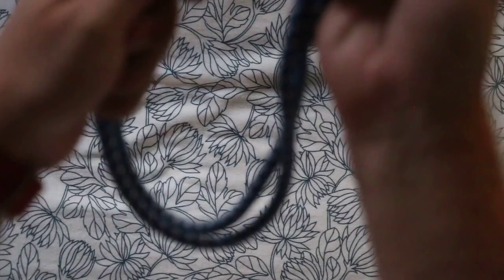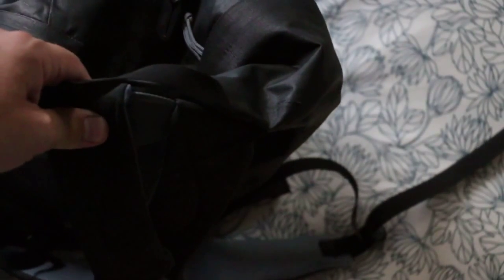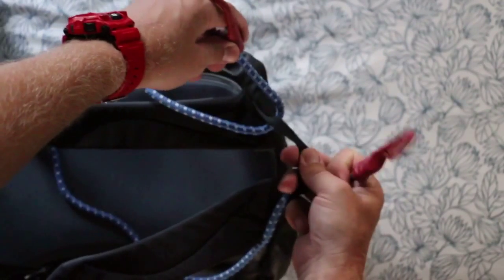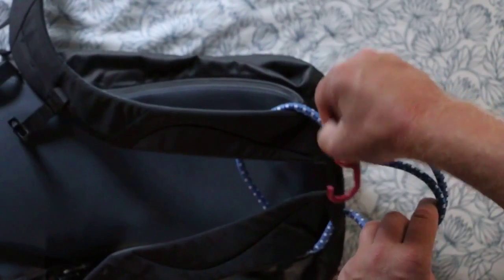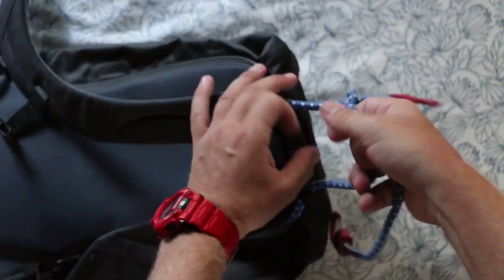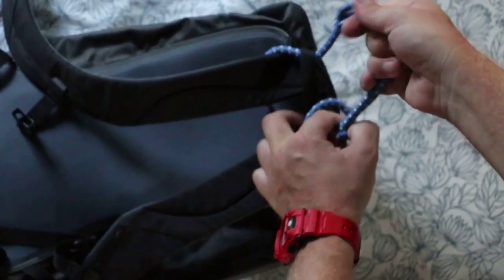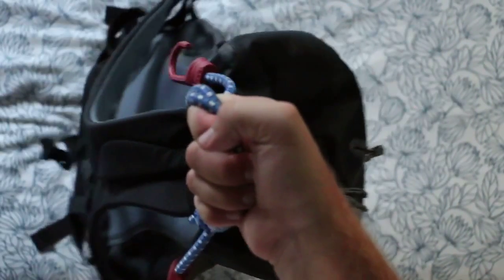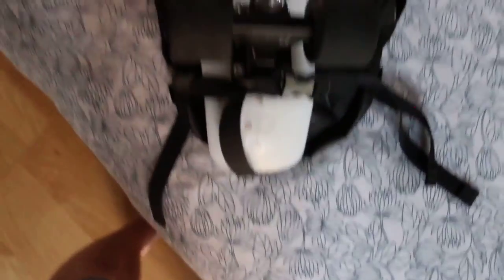DIY Utility Bag Strap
A little DIY session showing a modification I made to my bag for travel. Oh - and a little more Spanish beach.